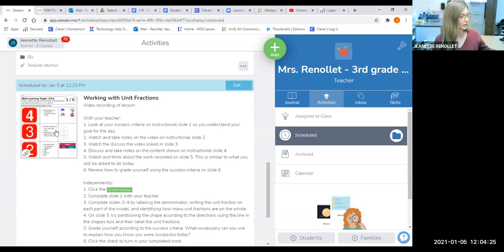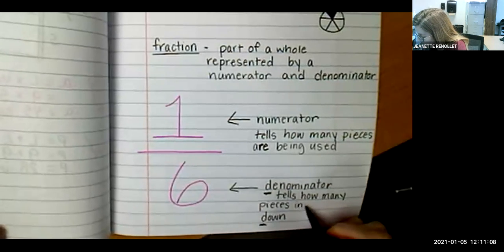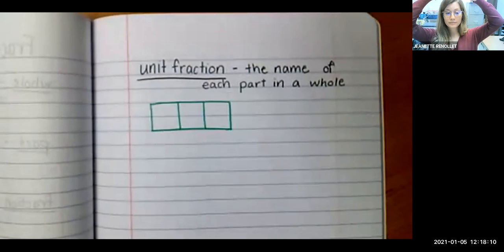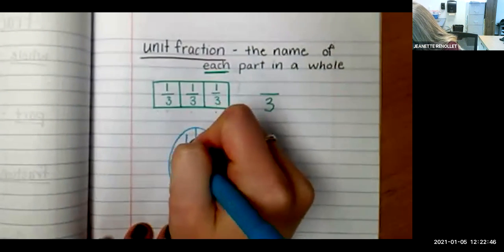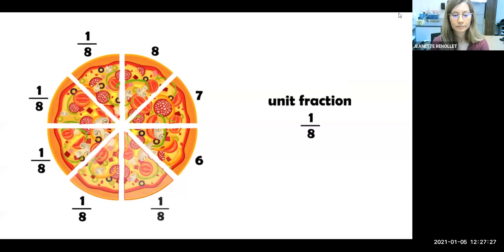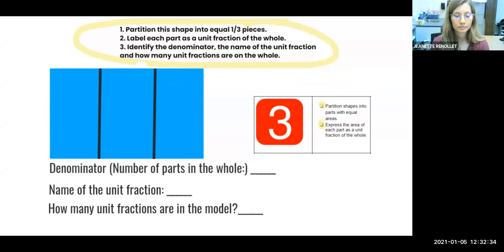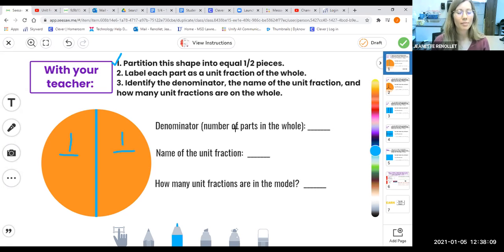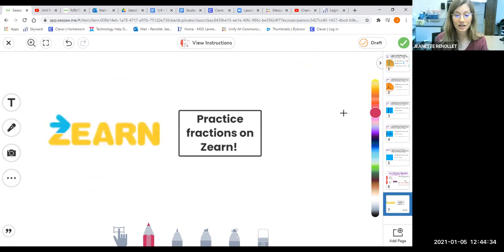Tuesday, Jan 5th Math Lesson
Tuesday, Jan 5th Math Lesson: Working with Unit Fractions